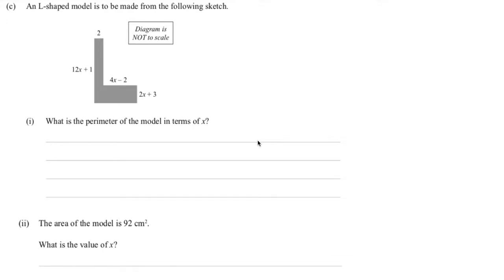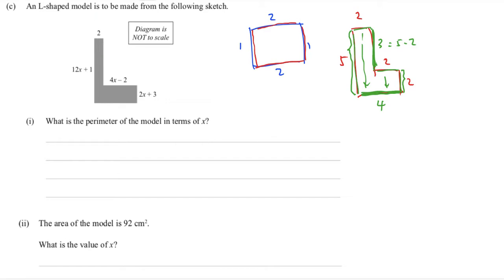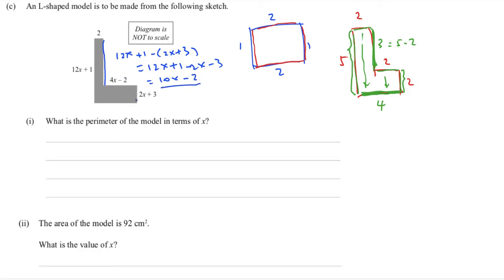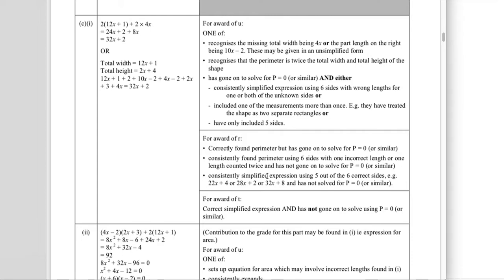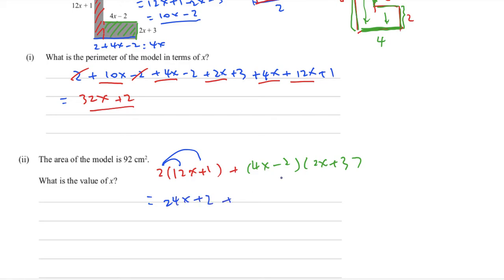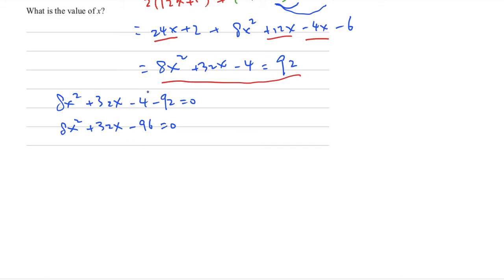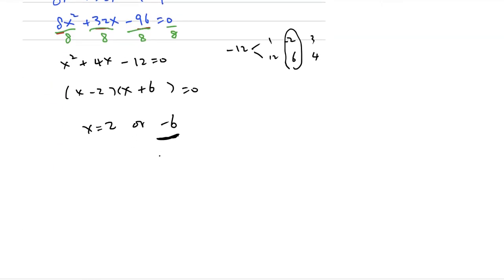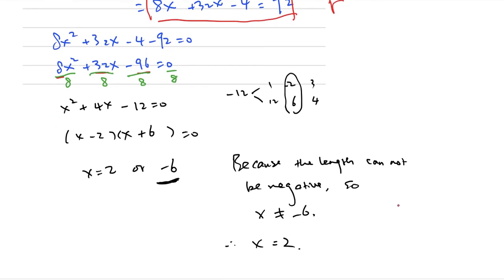2017A MCAT Question 2 c